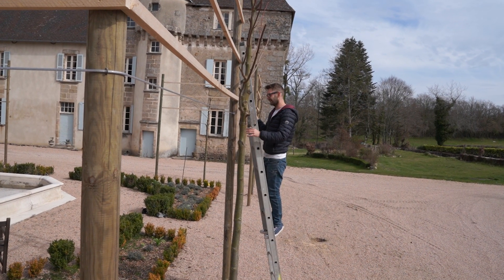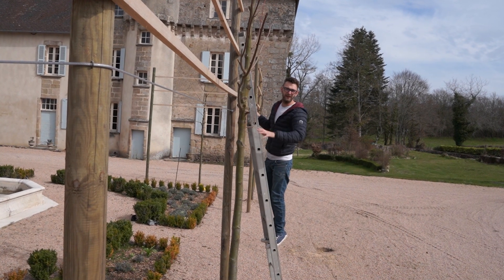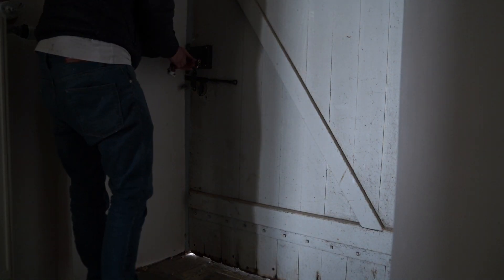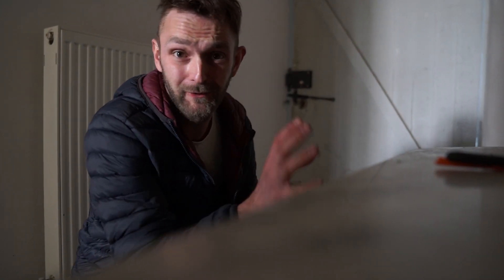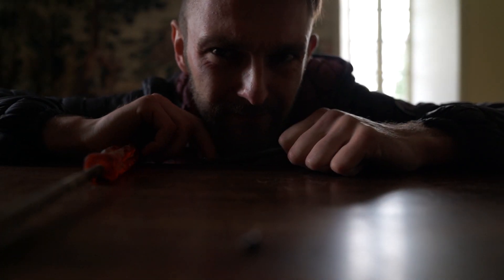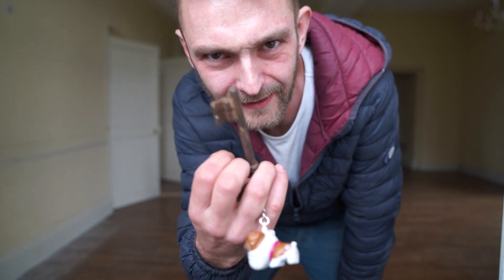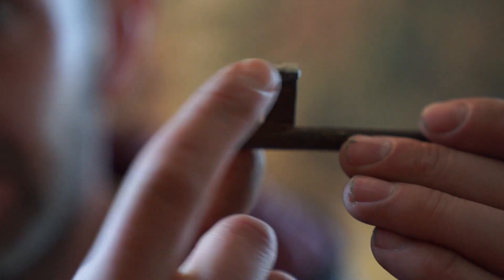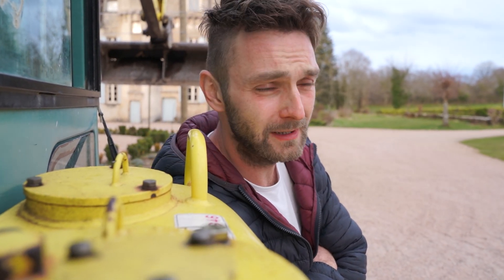Two men and a lock - EP003